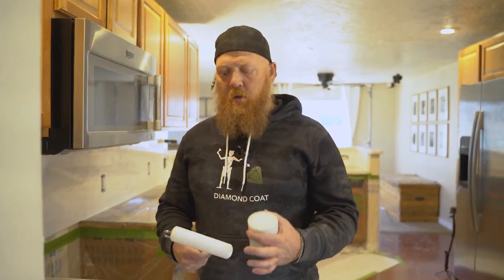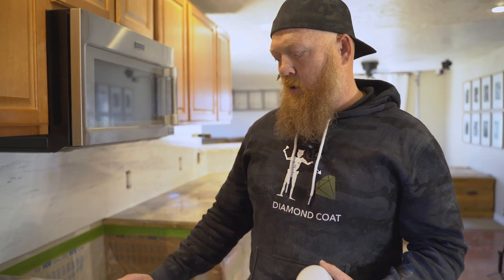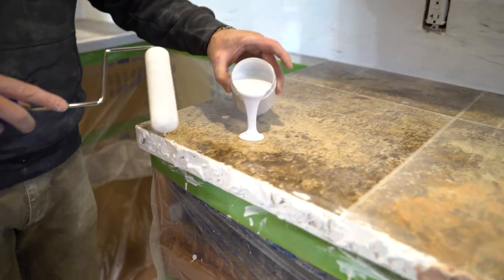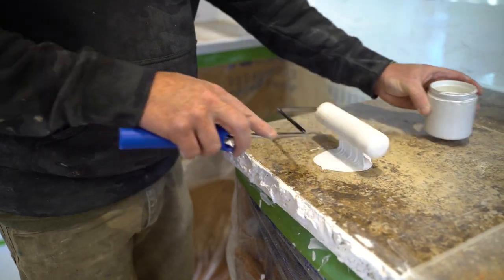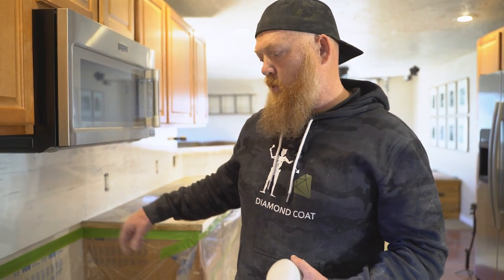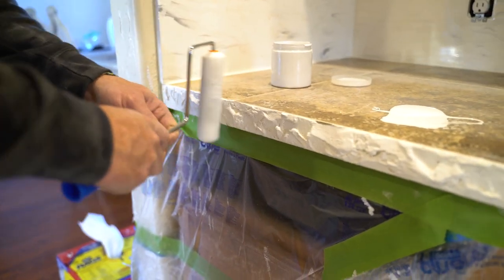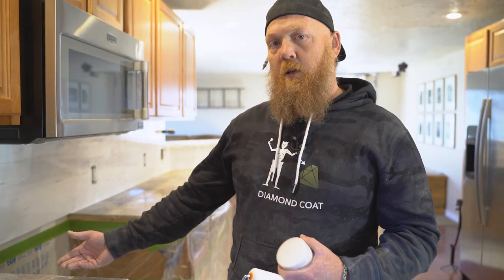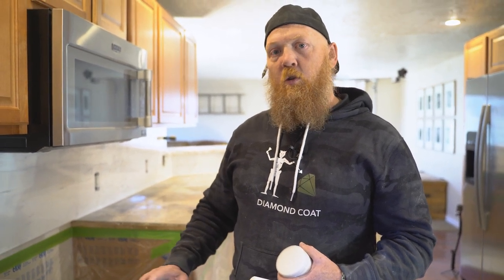HOW TO Apply Edge Coat - Prepping for Epoxy - Countertop Epoxy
How to apply Edge Coat from Countertop Epoxy before your pour your epoxy countertop. We apply Edge Coat so you do not see a transition in on the edges of the countertop when you pour epoxy.

Countertop Epoxy provides metallic countertop epoxy kits to coat over existing countertops or new ones. Our products are all food safe, heat resistant, UV resistant, and scratch-resistant making this epoxy the best epoxy for countertops. This coating is also zero VOC so there will be no odor or toxic fumes when applying the product. Our DIY epoxy countertop kits provide simple steps and video guides to create a custom, durable countertop that will last you a lifetime. At Countertop Epoxy, our goal is to provide our customers with the best support and guidance so their experience from start to finish with our products is always easy and enjoyable.

Office Hours: M-F, 7am-6pm Mountain Time.